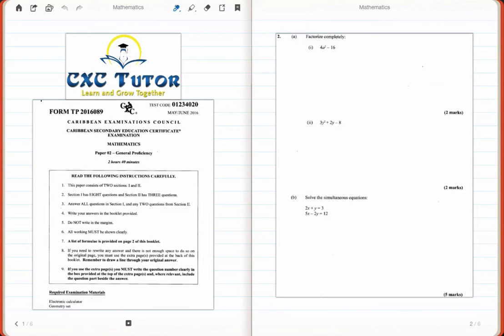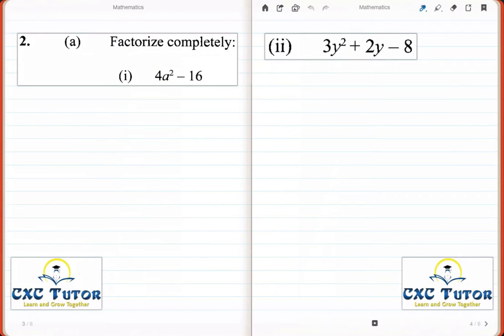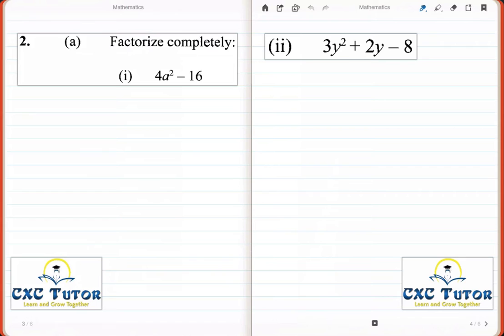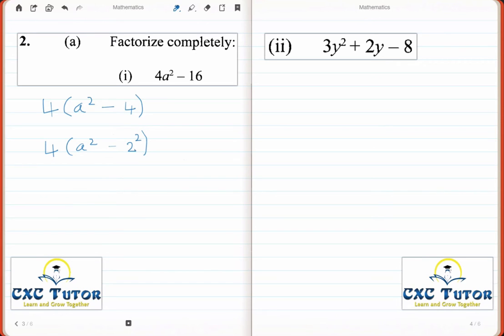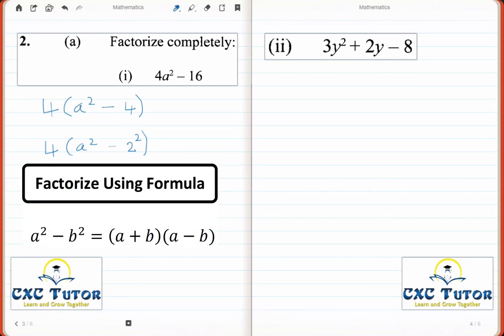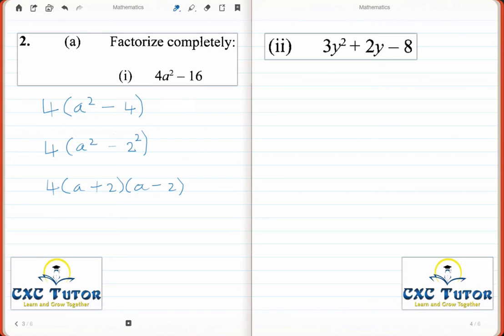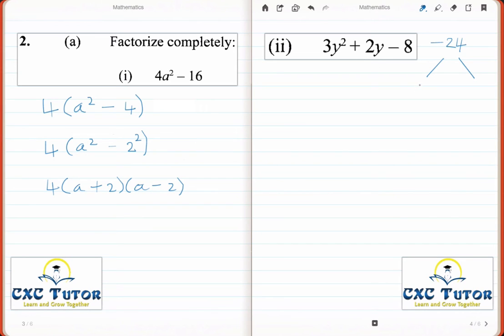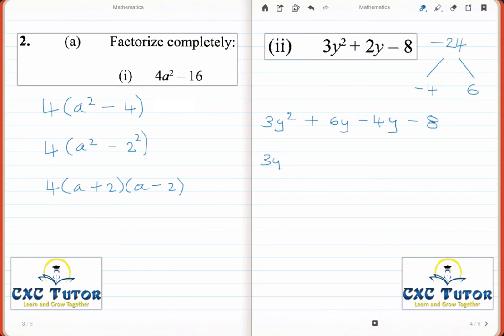CXC Tutor Exam Solutions - May 2016 Math Paper 2 Q 2a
In this video, I will be going through Question 2a of the CSEC Mathematics 2016 Exam.

BTC: 1FpnGgUJofVpRjPxyeeDwWNYPgu2CoPxHi